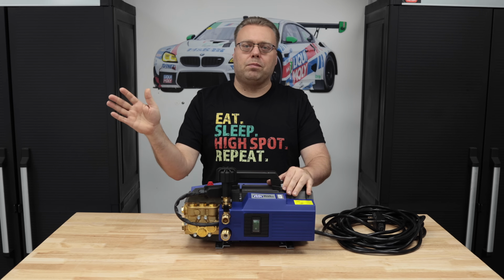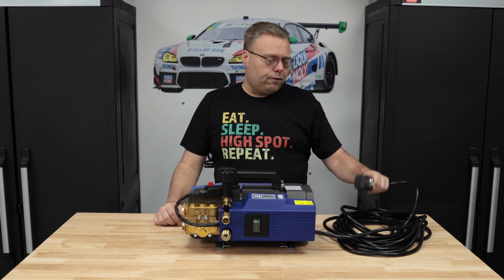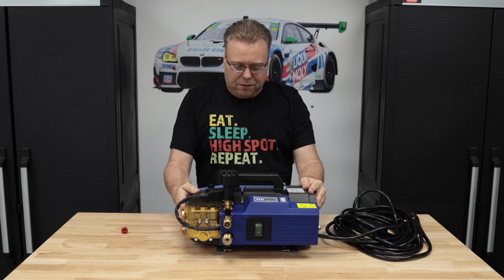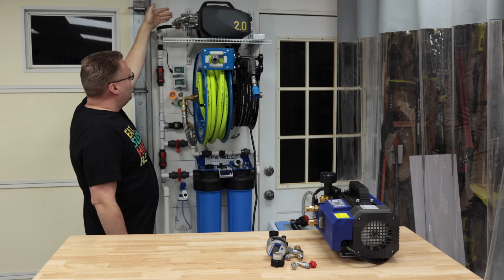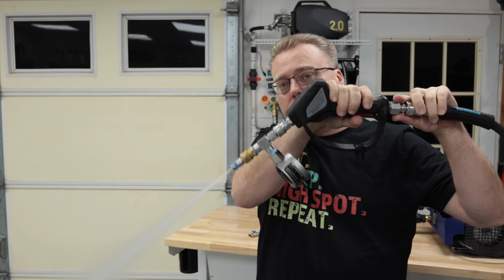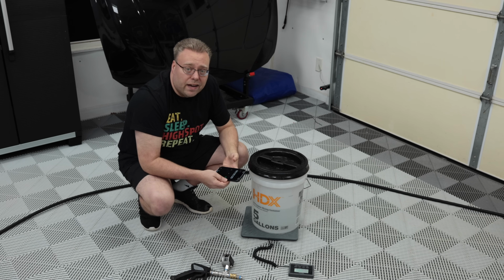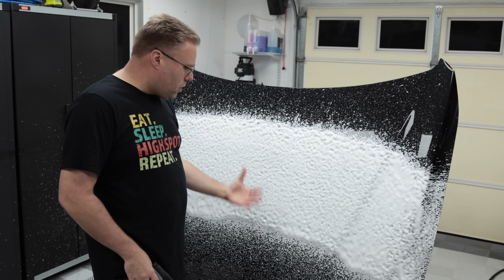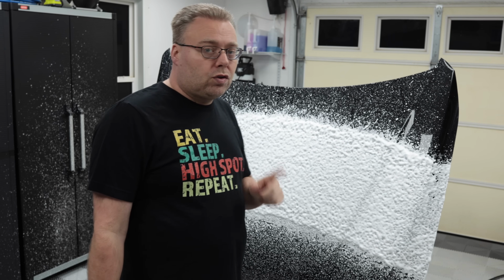Best Pressure Washer For Car Washing! | AR630 TSS | Review & Testing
Today we try out the AR630 TSS which is an amazing machine. I needed to get my hands on the best in this category to know the benchmark for the new machines coming soon. Enjoy the video & the bloopers at the end!

m22 14mm stainless quick connects
Flexzilla Hose
Bluseal Retractable Garden Hose Reel
Active 2.0
Fixfans Retractble Pressure Washer Hose Reel
Blushield Kevlar Hose
MTM SGS28
Digital PSI Meter
MJJC S V3 Foam Cannon
Soap container with spout

Items On The Wall Setup:
WaterDrop Spotless
Flow Meter
CR Spotless DIW20
Carbon Filter 1 Micron
Chloramine reduction carbon filter
Active 2.0 from Amazon
SGS28 Swivel Spray Gun
Pressure Washer Hose
3 foot Jumper Hose
3/8 female QD coupler
1/4 Female Quick Disconnect Set for Wall
Blueseal Garden Hose Retractable Reel
Fixfans Pressure Washer Hose Retractable Reel
Essential Washer Hose
Flexzilla Swivel Hose
Brass Garden Hose Angles
Ridge Washer Nozzles
15 inch heater hose
3/4 female npt to 3/4 female ght adapter
3/4 male npt to 3/4 male npt adapter
3/4 male npt to 3/4 male ght adapter
DigiFlow 6710
Amp Meter
Blue Monster Tape
Union Valve
Union Fitting
Washing Machine
3/8 stainless elbow
m22 to 3/8 female
3/8 male plug